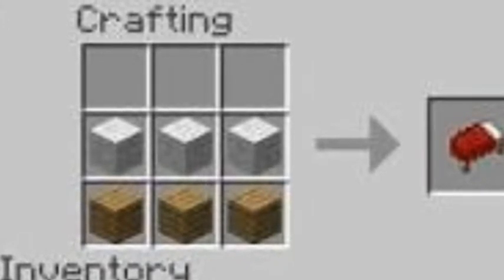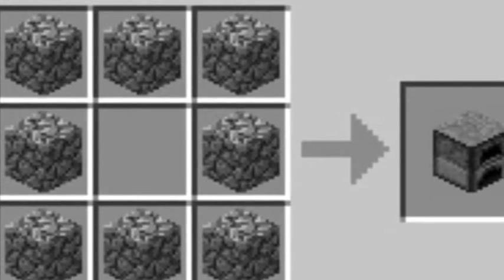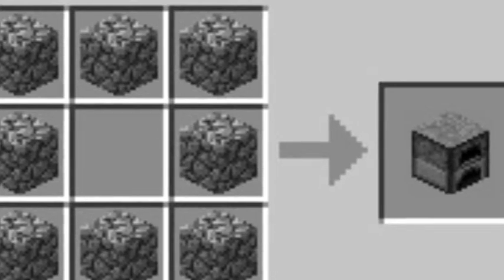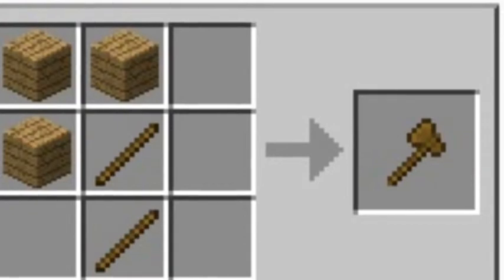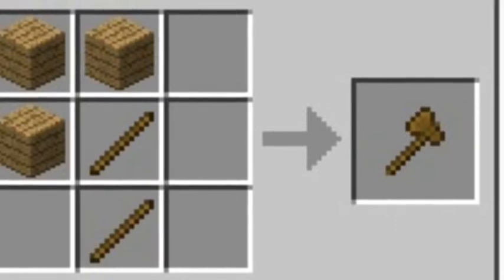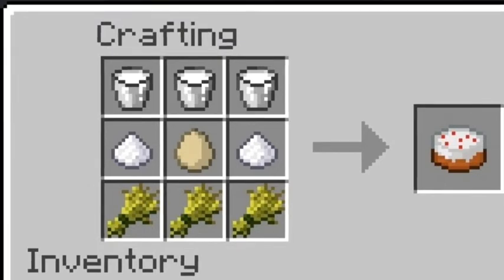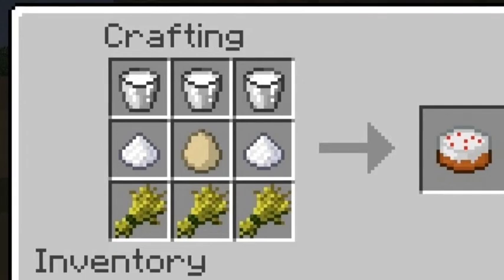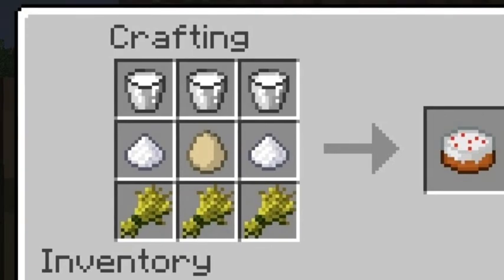Minecraft school ep 2-crafting pt 2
Todays lesson u will learn how to craft:
-bed
-furnace
-stone bricks
-axe
-flint and steel
-cake
Used imovie